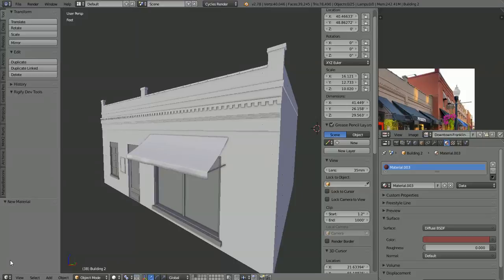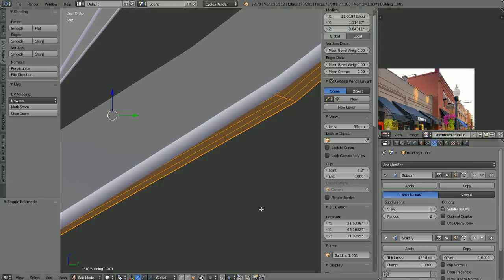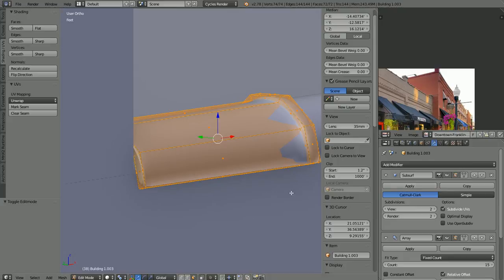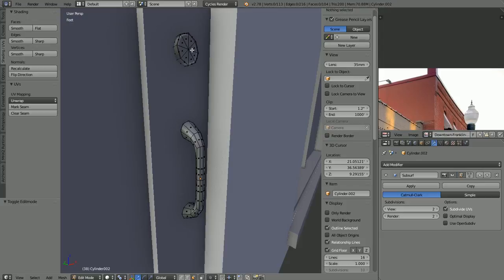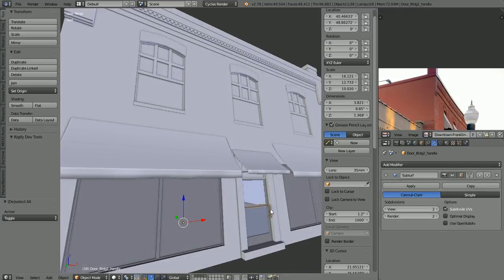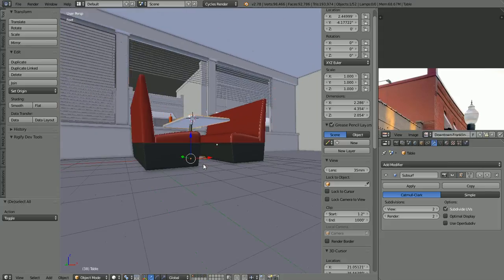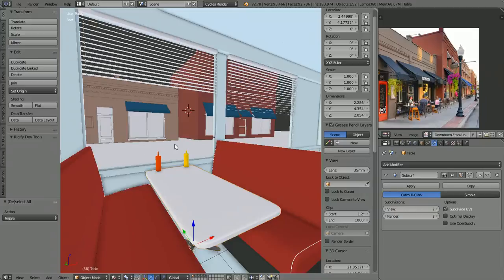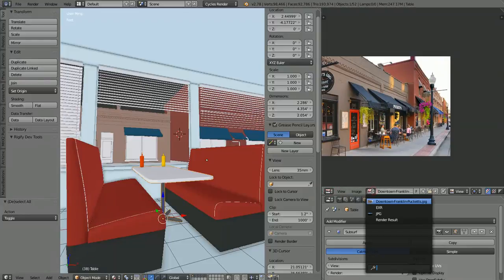11 - Update and 2nd outside buiding reveal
Some updated touches to the first outside building are discussed and the second building is shown already modeled